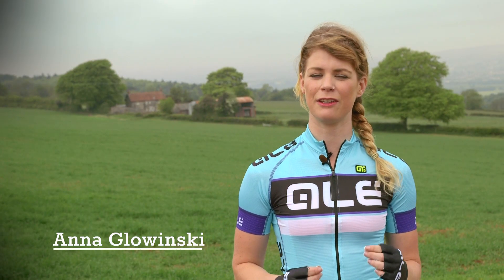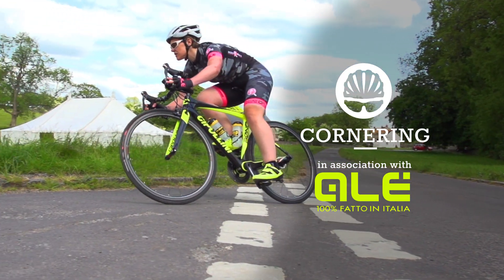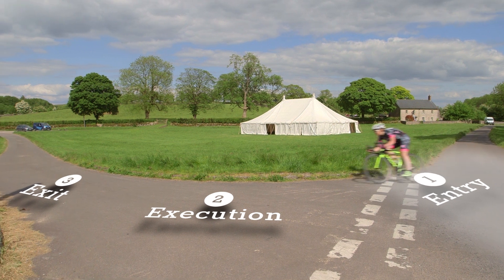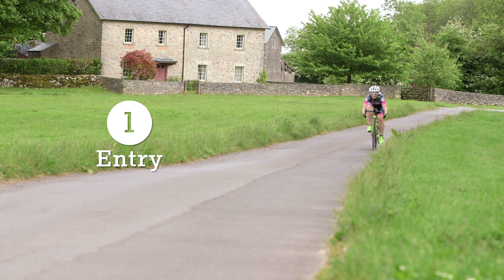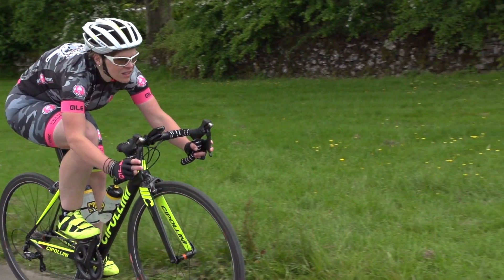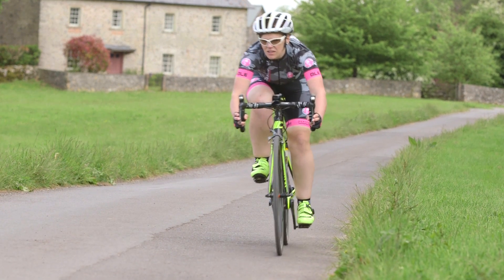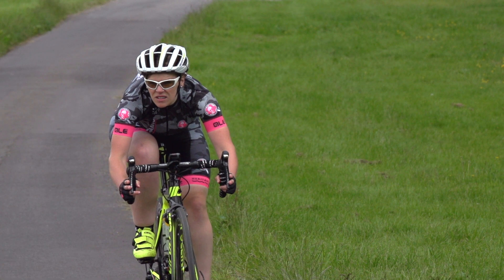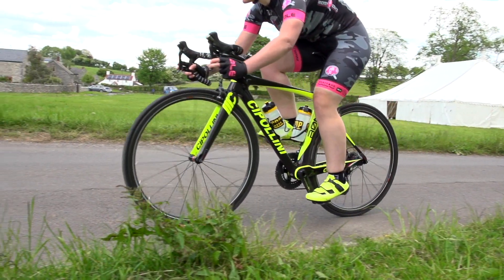How to Corner with Confidence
Here’s our guide to everything you need to consider while cornering, from braking to body position.